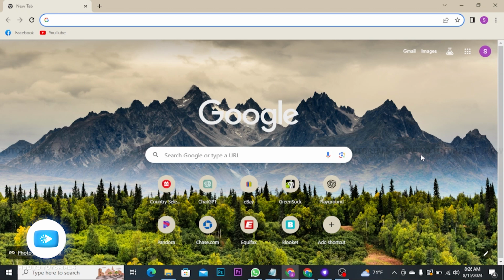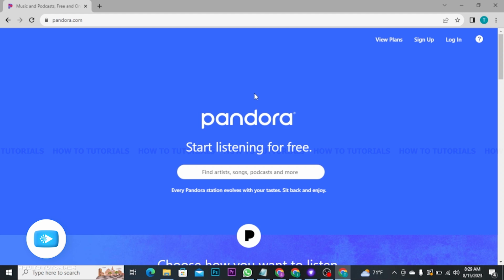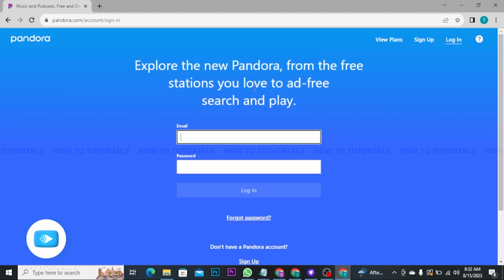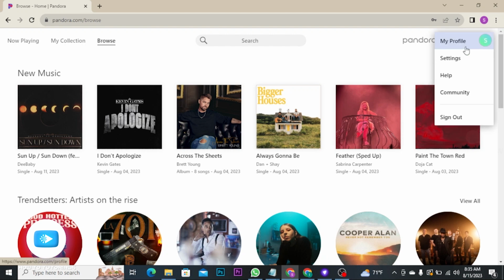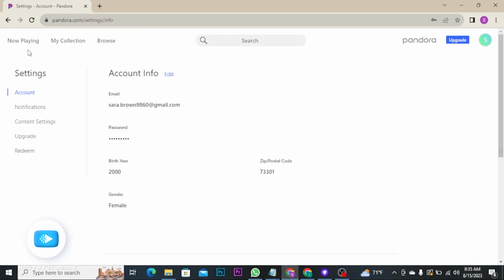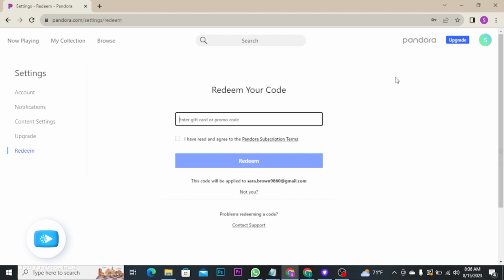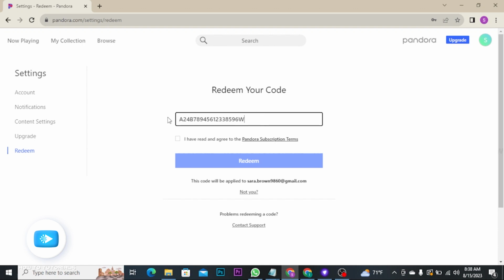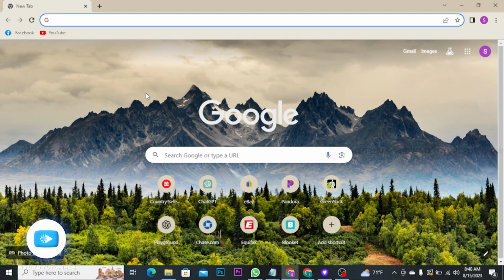How To Redeem Pandora Gift Card 2023 | Use Pandora Gift Card & Promo Code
"How To Redeem Pandora Gift Card 2023 | Use Pandora Gift Card & Promo Code | Pandora.com" - A Video Guide by How To Tutorials.

A tutorial video for the process to redeem and use Pandora Gift Card.